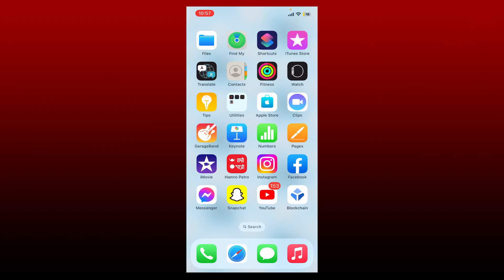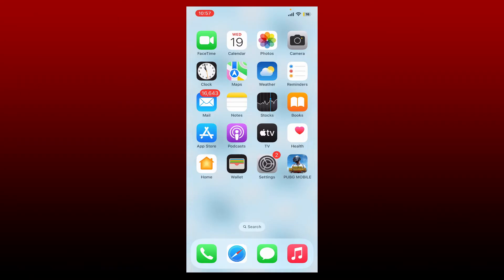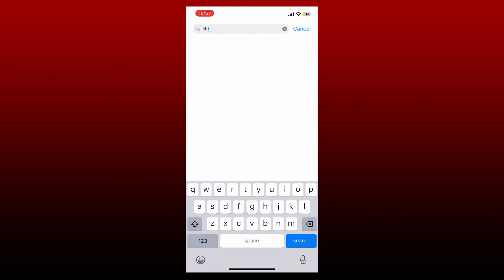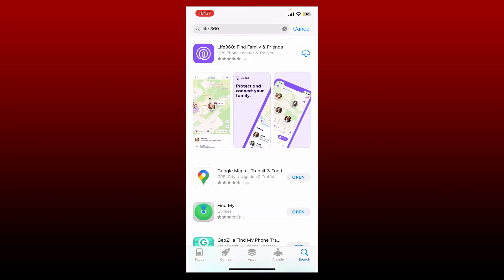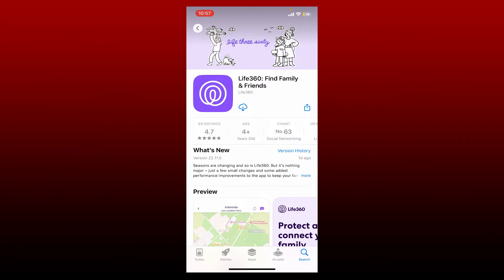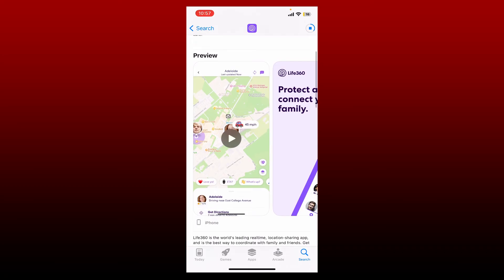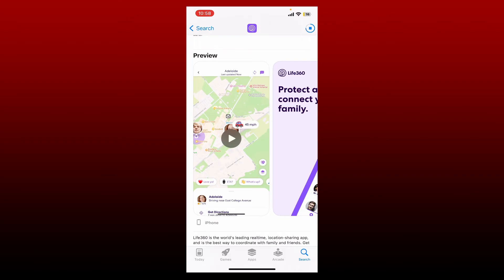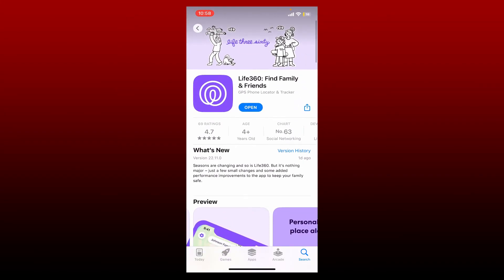Download Life 360 App: How To Install Life 360 App (Iphone)?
This video will show you how to download Life 360 Application on Iphone/android.
The Life360 app allows the user to see the precise, real-time location of friends or family members, as well as their speed and device battery level. Life360, marketed as a safety app, is popular among parents who want to track and supervise their children from a distance.

Watch the video till the end and follow the steps to learn how!!

0:00 Intro
0:22 Download Life 360 App On Iphone
1:04 Outro